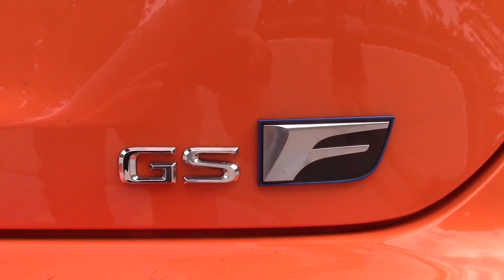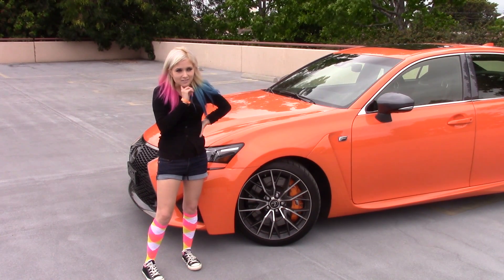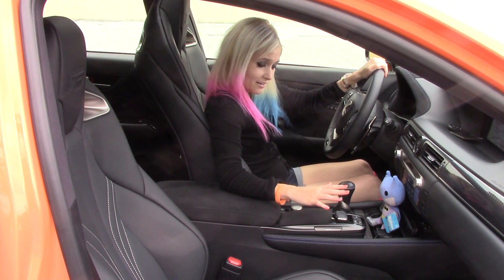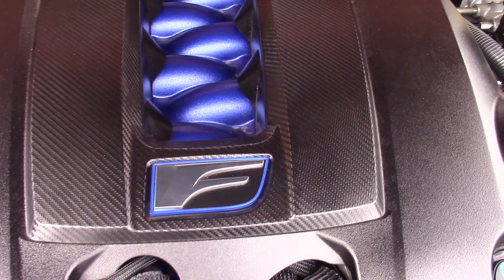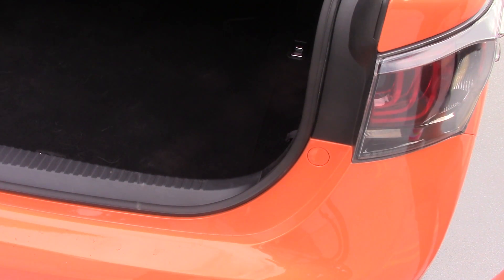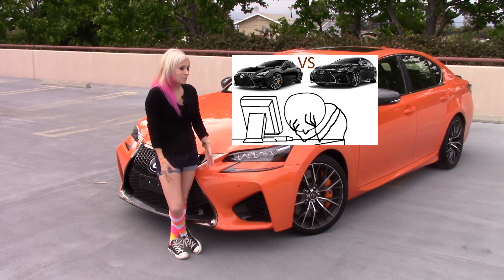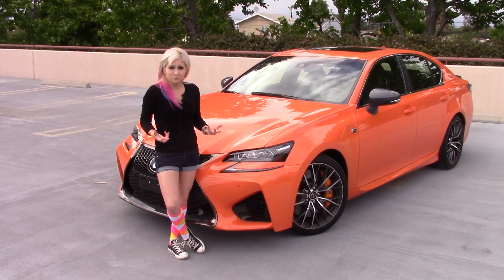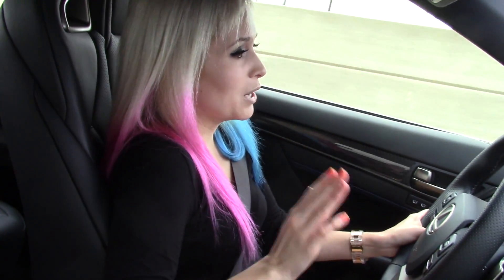Cars, From a Short Girl's Perspective | LEXUS GS F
I’m Jenn, I'm short and I really love this Lexus GS F. But, do I love it more than the RC F? Which would Batman drive?

Cars are my passion, but sometimes my height makes things a little challenging.

You may know me as the girl with pink and blue hair from ADULTS REACT over on the Fine Brothers and REACT channels!